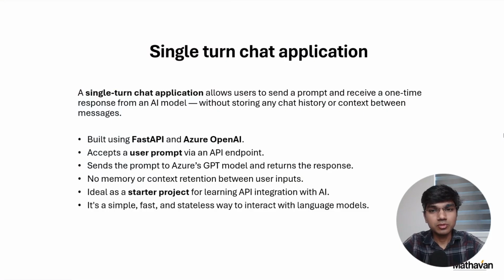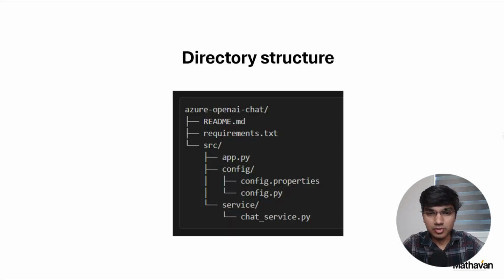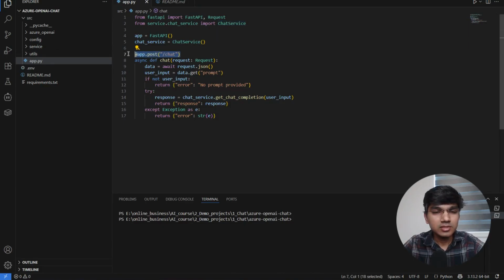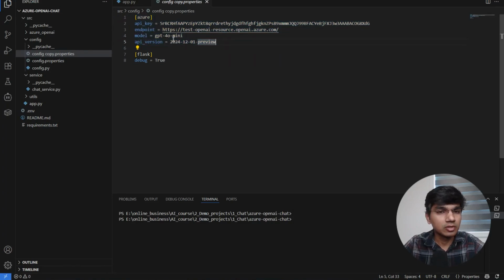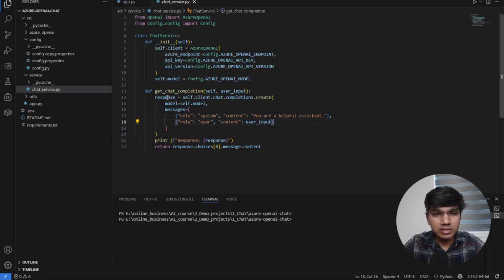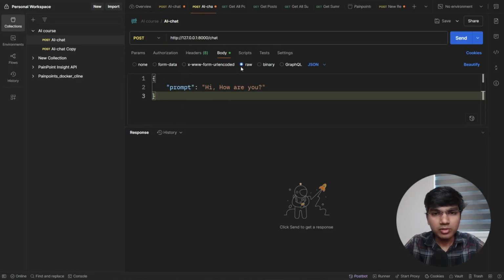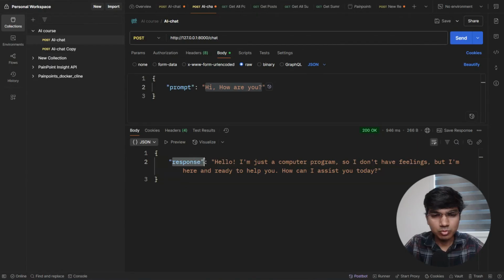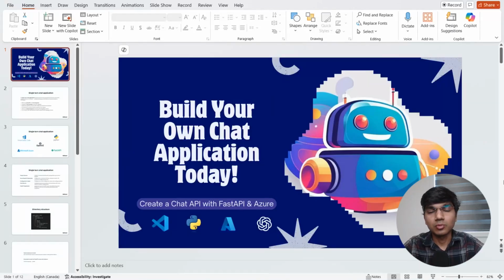How to Build a Chat API Using FastAPI and Azure OpenAI (Python Guide)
🚀 Build a Single-Turn Chat Application using FastAPI & Azure OpenAI (Python Tutorial)

In this step-by-step tutorial, you'll learn how to build a single-turn chat API using FastAPI and Azure OpenAI. This is the foundational setup for building your own AI chatbot application.

💡 Whether you're a developer exploring FastAPI or integrating OpenAI with Azure, this tutorial walks you through every step from configuration to testing your API with Postman.

🔧 What You’ll Learn:

- How to set up a FastAPI project in Python
- Creating a config file to store Azure OpenAI credentials
- Building a service class to send prompts and receive responses
- Creating an API endpoint to trigger the chat
- Testing the API using Postman
- Understanding the request and response format from OpenAI

00:00 - Introduction & What You'll Build
00:42 - What is a Single-Turn Chat?
02:16 - Project Setup & Folder Structure
07:22 - Code walkthrough - VS Code, Azure open AI, Python
12:14 - Testing the API Using Postman
17:57 - Conclusion

✅ Tech Stack:

- Python
- FastAPI
- Azure OpenAI (GPT models)
- Postman